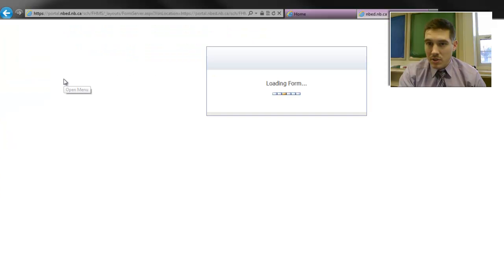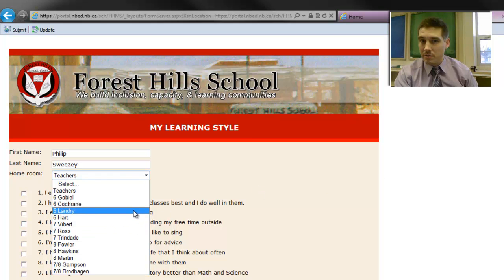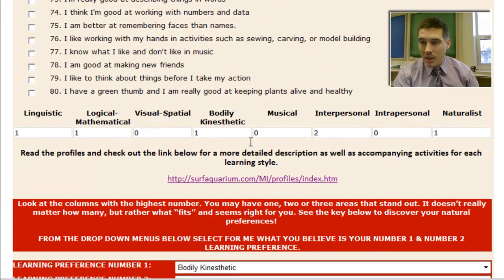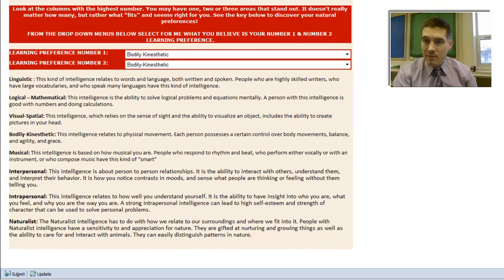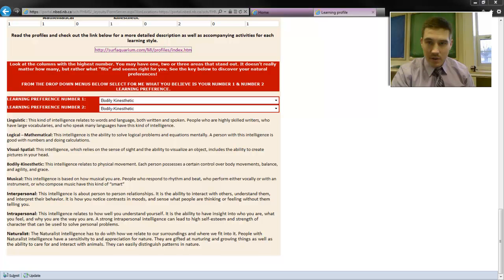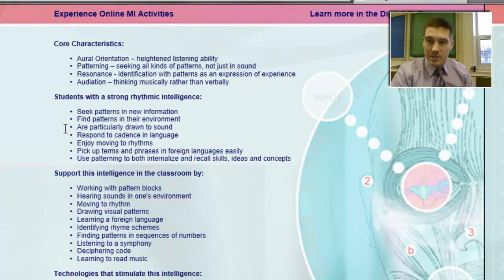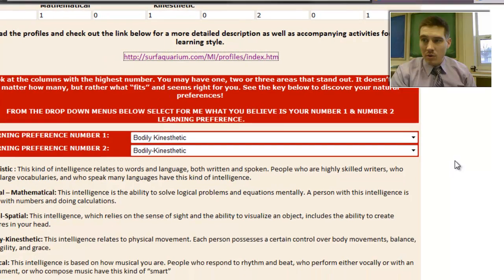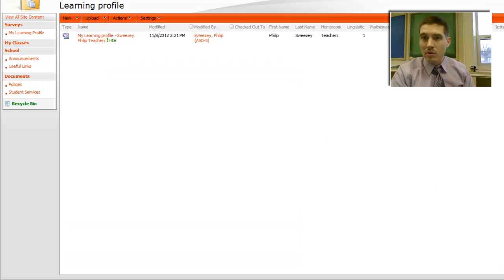Learning styles survey - How to complete the form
This is a walkthrough of how to use the learning styles survey and submit it.